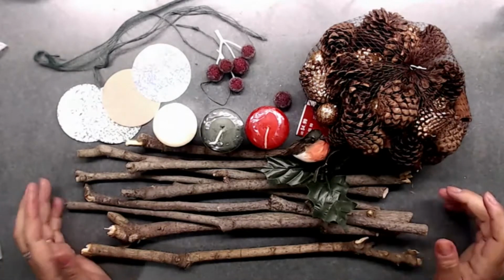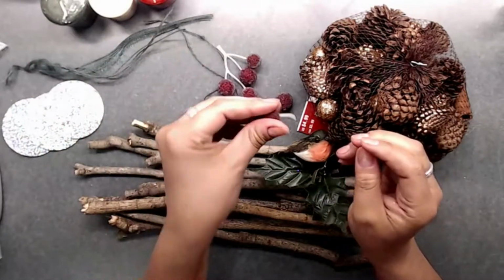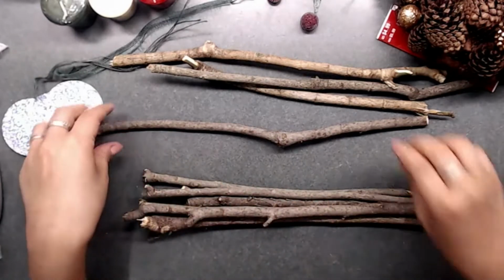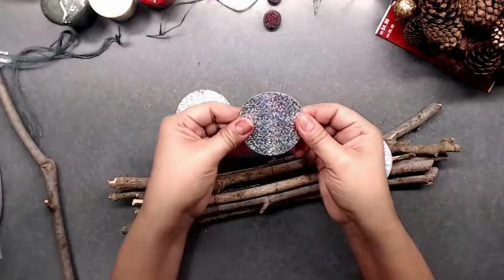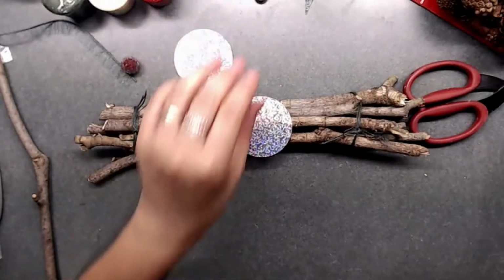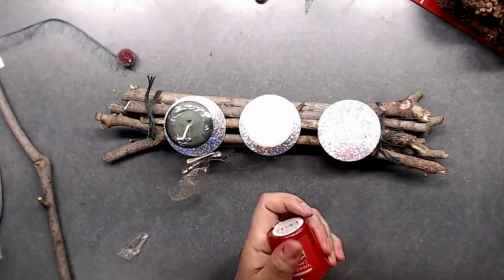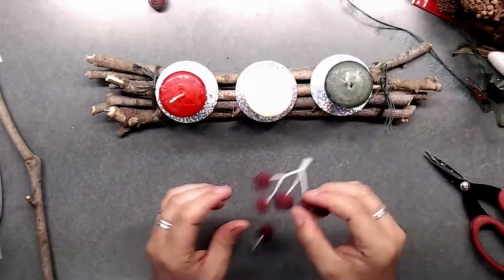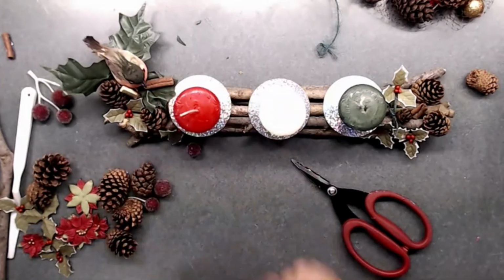4th Day of The Twelve Days of Christmas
Hi All,
So excited today cause today we are gonna start a super simple and easy DIY Christmas Decoration. And with this one you can use as a centerpiece, over a mantel, or on a shelf. You can decorate this fancy or do a rustic or farmhouse look.
I had so much fun decorating this one. :D Have fun!!
Just sit back and enjoy.

- Be 18+ years old
Winners will be selected at random from any one of the days, so make sure to leave a comment to as many videos as you can. You don’t have to comment under all the videos to be eligible to win. Giveaway will be closed on December 18th, and winner will be posted on December 21st.
Here’s the line up:

Rosa Kelly scrapbooking

My Facebook Page -  Mad Crafting Skills